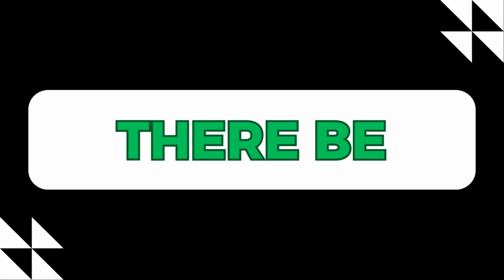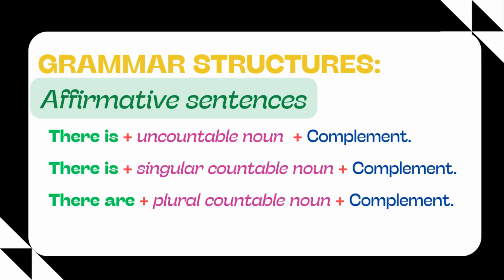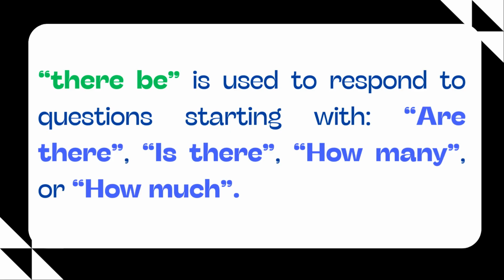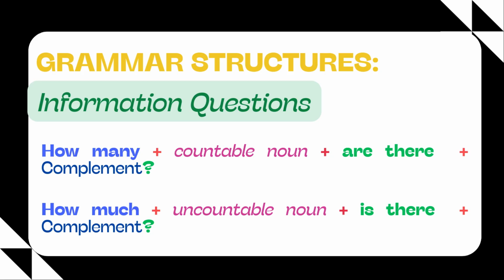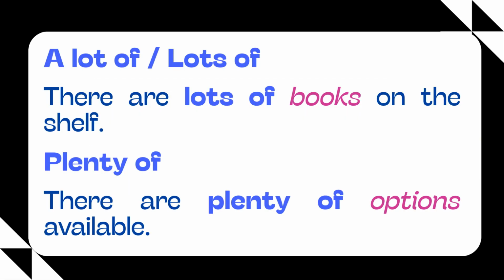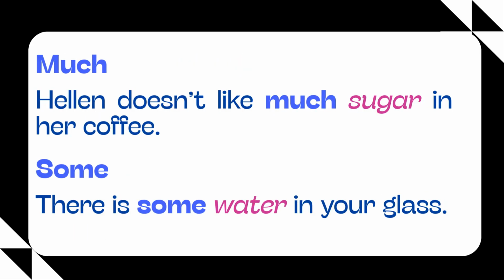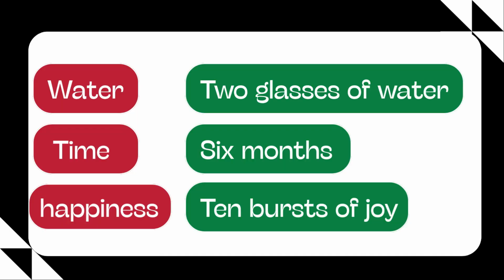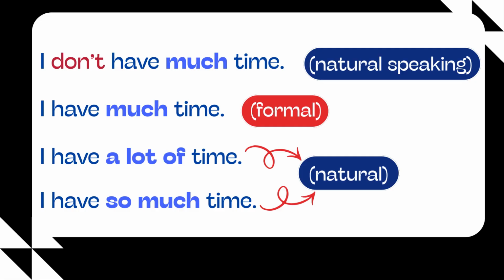Mastering "THERE BE" | There is • There are | English Grammar Lesson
In this lesson, we are covering "There Be". This is a common confusing subject for many learners,🤔 by the end of this video, you wil be using it like an expert!💯✨️

✅️The core rules of "There be".
✅️Common mistakes to avoid.
✅️A quick practice quiz to test your skills.